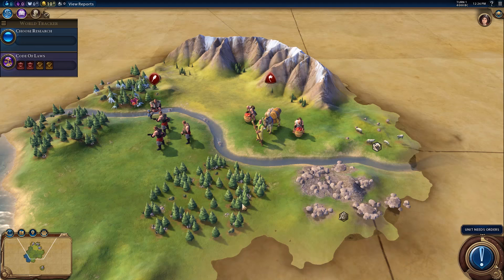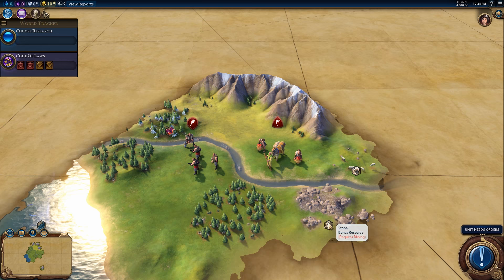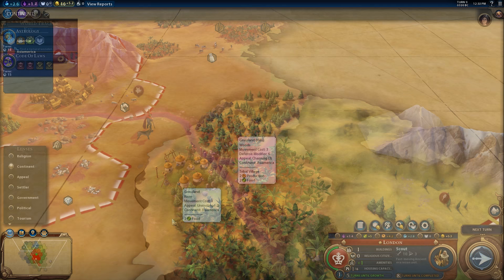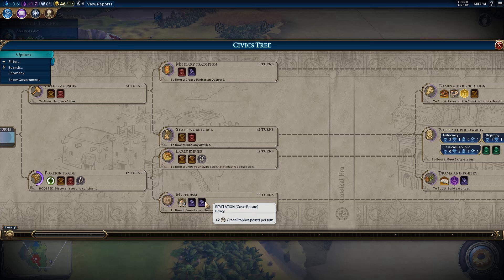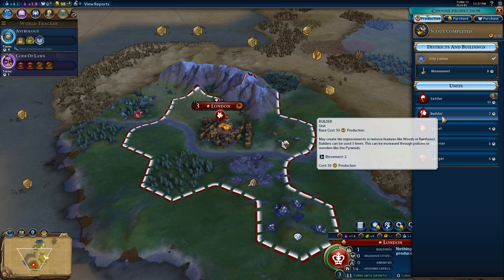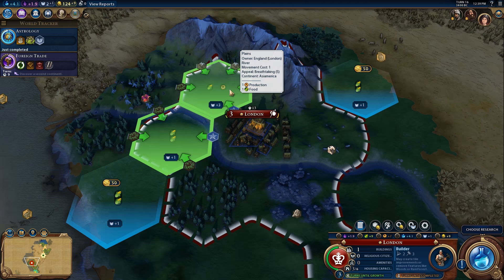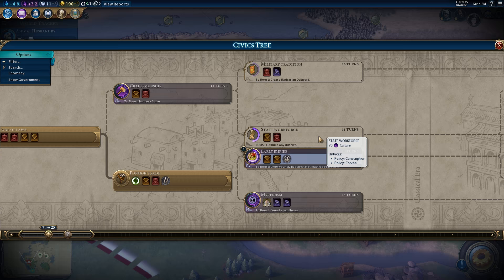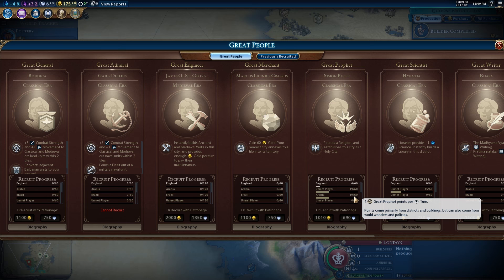How to get an Early Religion? [Civilization 6 Deity Strategy] Tips/Walkthrough Tutorial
How do I find a quick religion [on deity]? Since the release of Civilization 6 I have seen many questions concerning pantheon, holy sites, and great prophets points. Hopefully this tutorial/walkthrough can provide some tips to help you and your Civ's faith in Civilization 6!